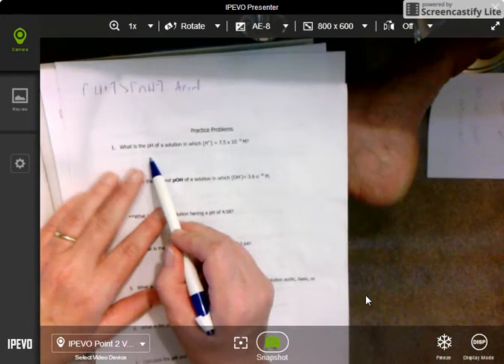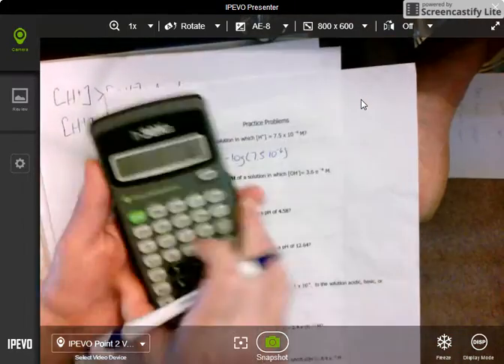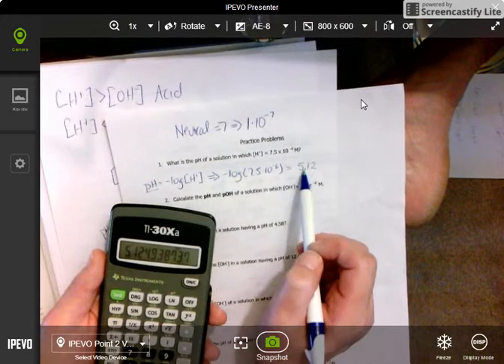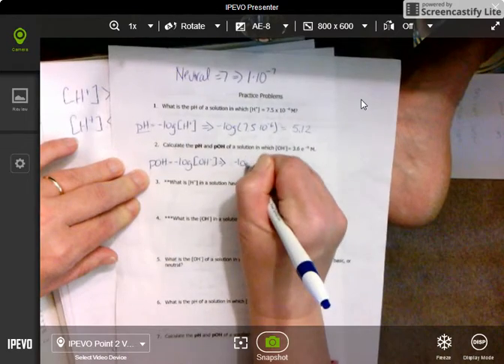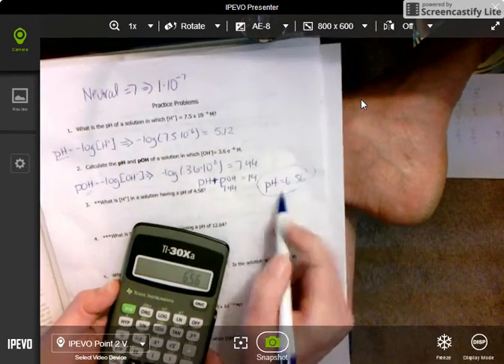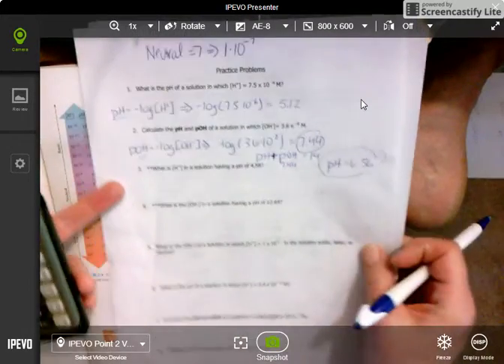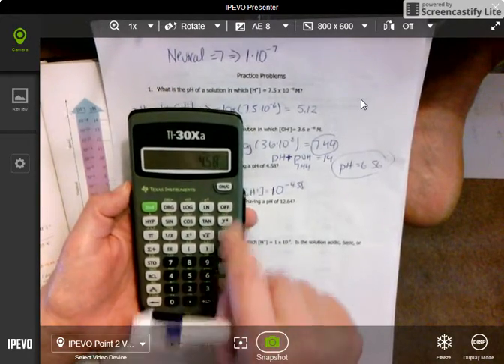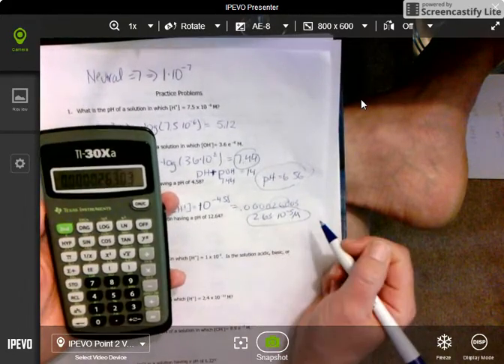Calculating pH and pOH - Video 2